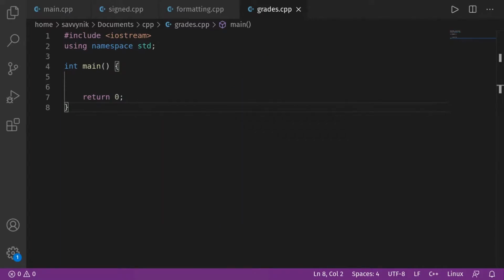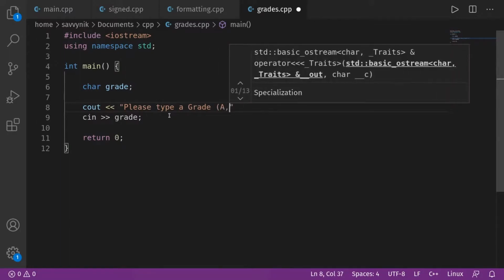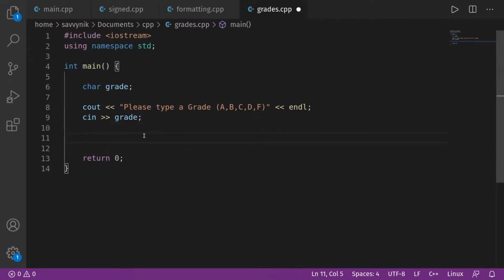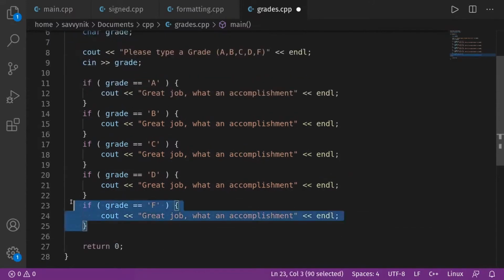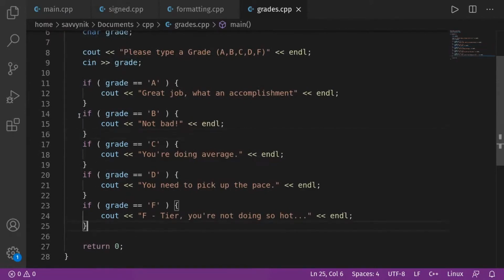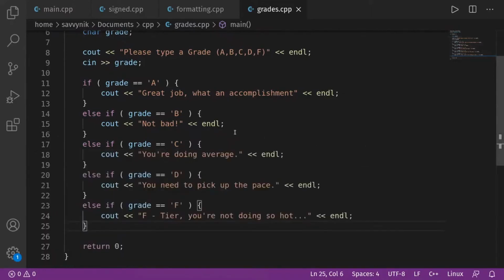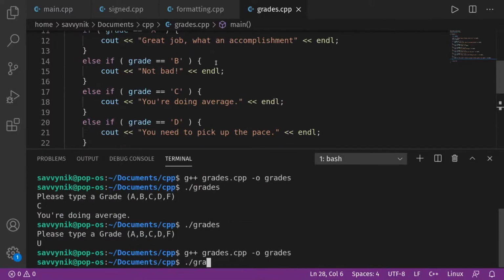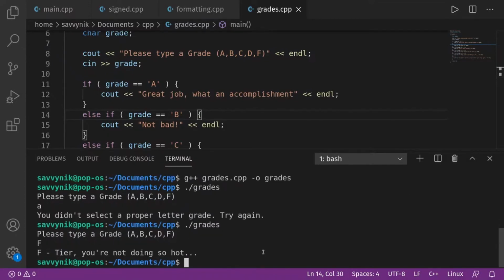C++ Programming - Flow Control using if, else if, else with Letter Grade App - SavvyNik [Highlight]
C++ Programming [Highlight] where we use Visual Studio Code on Linux. This C++ Tutorial is intended for C/C++ Beginners with Programming in 2022 and will show you flow control with if, else, else if in C/C++. Flow control if, else and else if can help you make decisions in your program. Learn the difference between the three and how to use if, else, and else if as flow control in your app or program.

This is a highlight of a live stream. We went over previous C/C++ episodes and did a review. In this review we looked at the if, else, and else if conditional statements using an example in C/C++. If you would like to watch the entire live stream here's a link -  this includes more information and covers more topics on C/C++ programming as a review of the series for C/C++ Beginners.